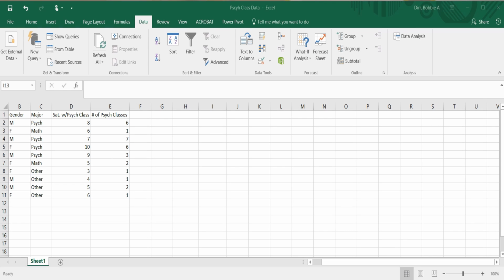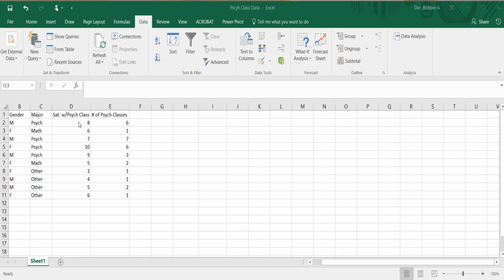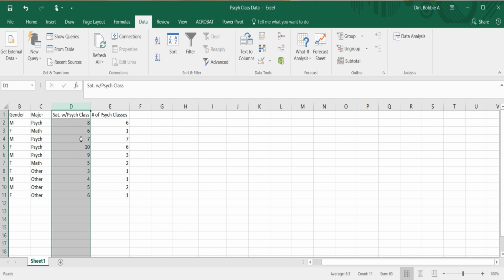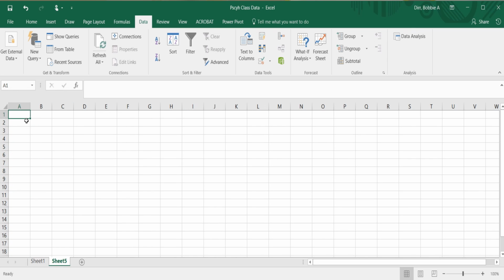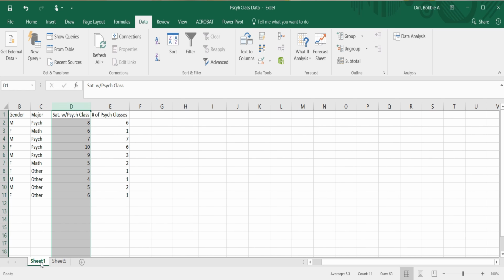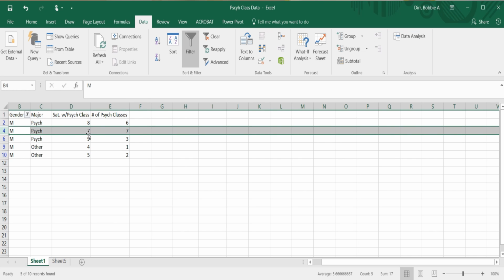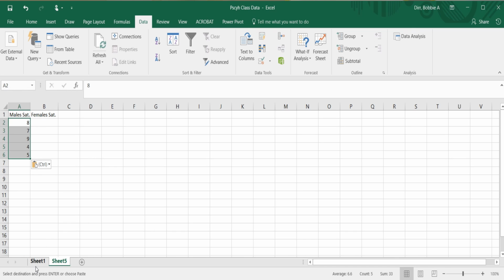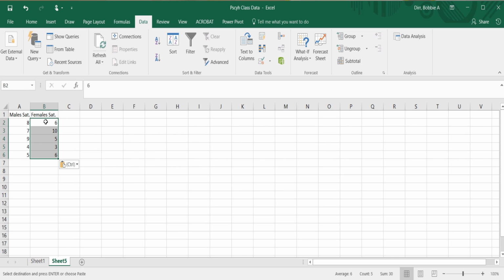Reformatting Data for Bar Graph of Means